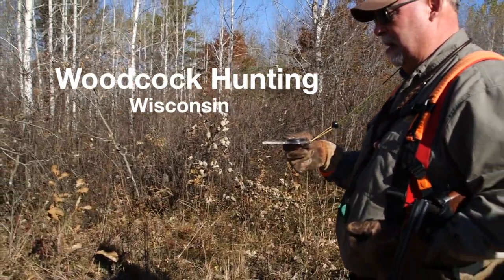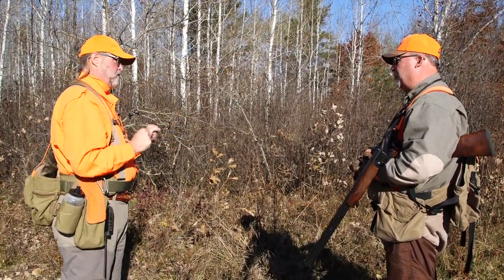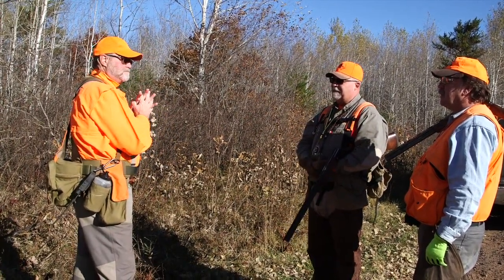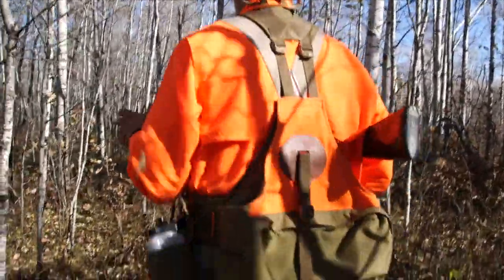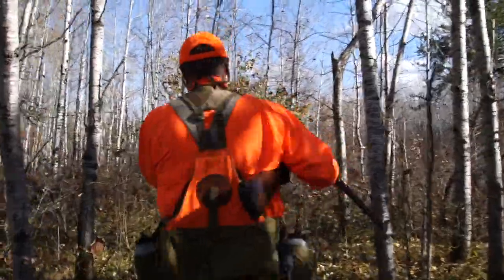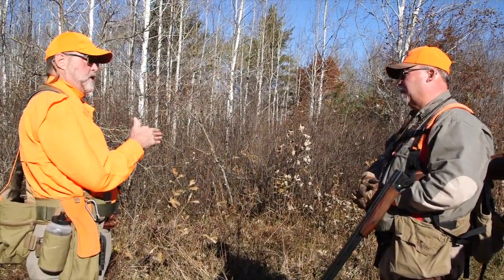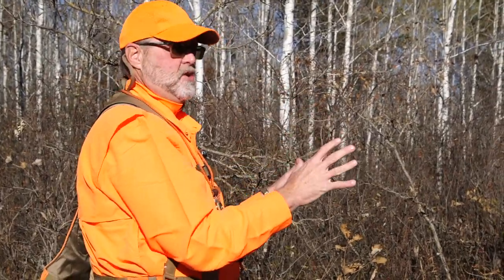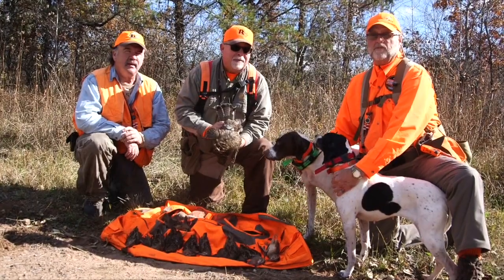22 01 06 WI Woodcock 2